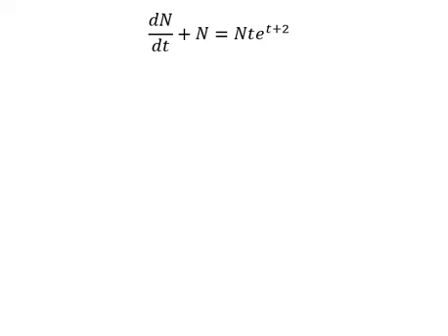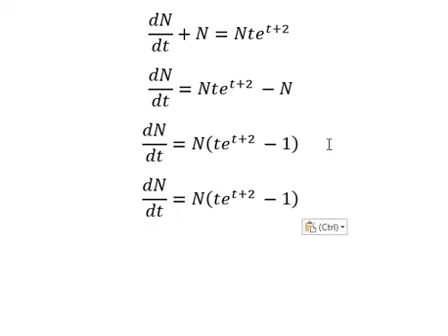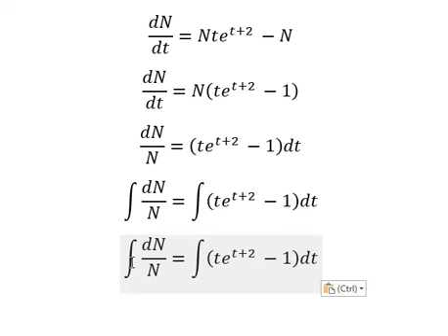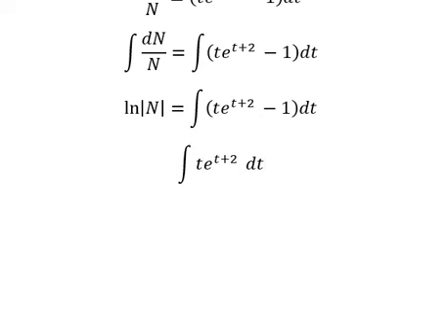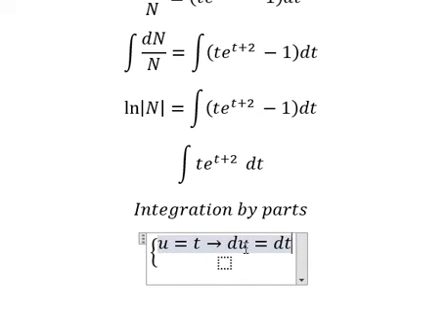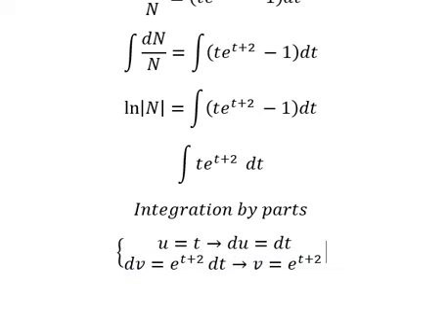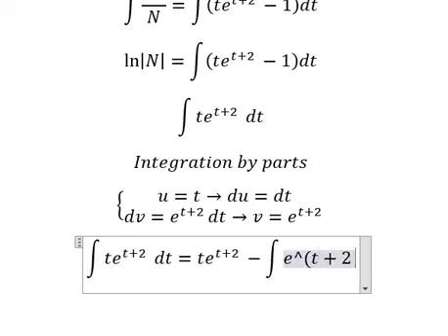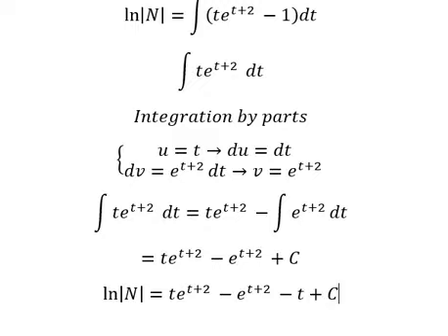Calculus Help: Separable Differential Equations - dN/dt+N=Nte^(t+2 )